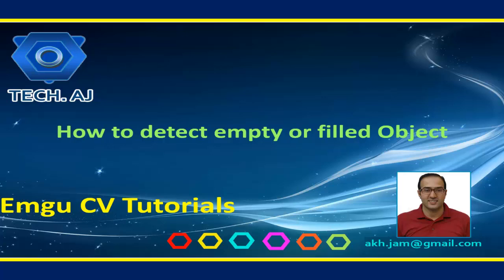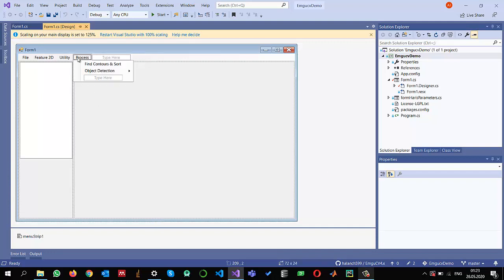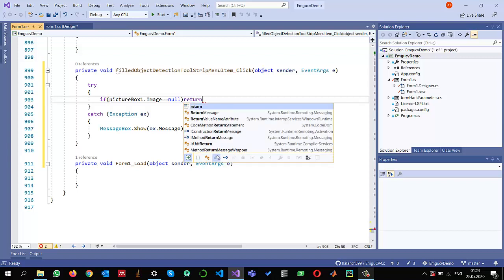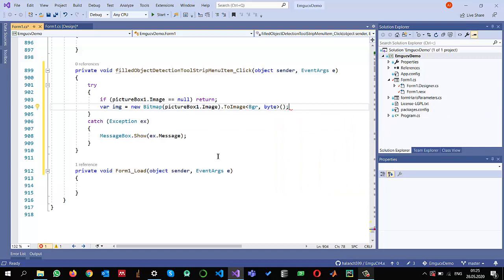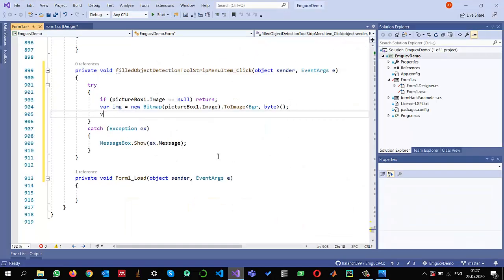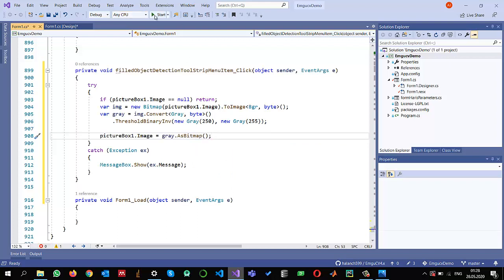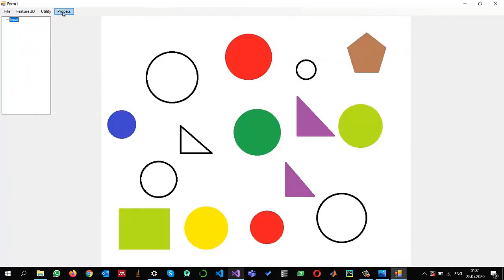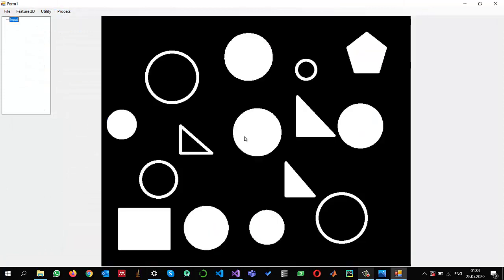EmguCV # 46 How to detect Empty or Filled Objects in image?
This video shows how to detect Empty or Filled Objects from an image. The code is written in Emgu CV 4.2 version with windows forms application in C# language.

FURTHER INFORMATION